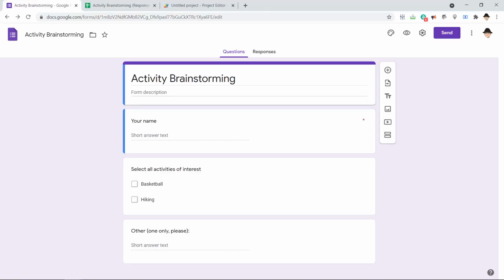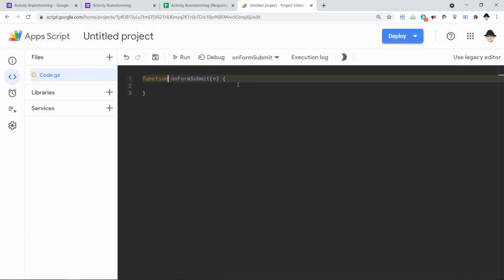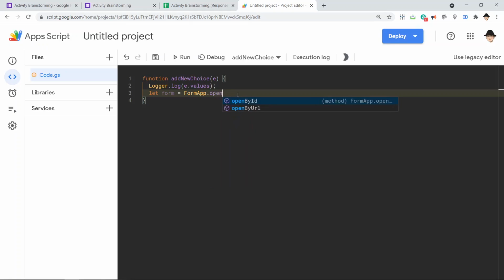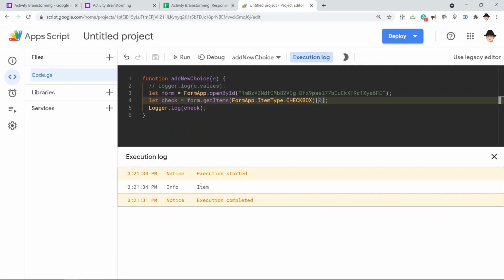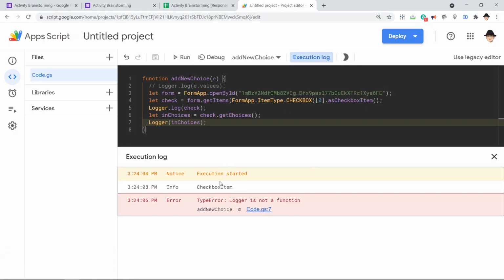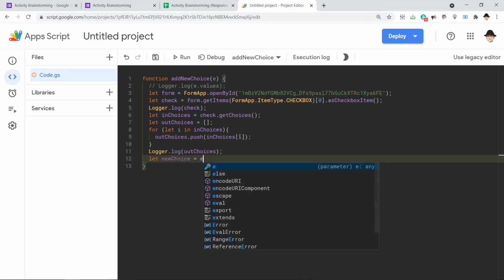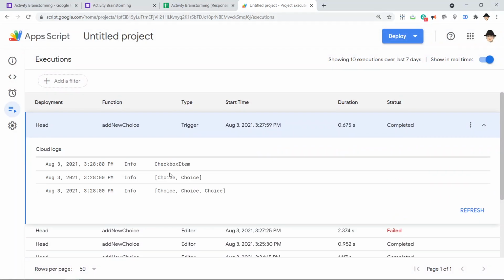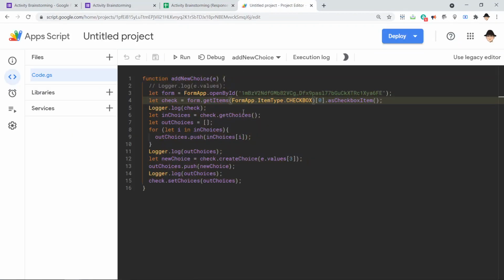Add Form Response to Form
How to add a Form response to the Form as a checkbox item.
Important notes:
* This can be done from the Form script editor itself, rather than the Sheet
* The trigger must be installed
* The steps are important: Get the correct item, cast it to the correct item type, get all current choices, push the new choice into the array, set the array as the choices for the item

The editable form cannot be shared.

Script:
function addNewChoice(e) {
  let form = FormApp.openById("1mBzV2NdfGMb82VCg_Dfx9pasl77bGuCkXTRc1Xya6FE");
  let check = form.getItems(FormApp.ItemType.CHECKBOX)[0].asCheckboxItem();
  let inChoices = check.getChoices();
  let outChoices = [];
  for (let i in inChoices){
    outChoices.push(inChoices[i]);
  let newChoice = check.createChoice(e.values[3]);
  outChoices.push(newChoice);
  check.setChoices(outChoices);